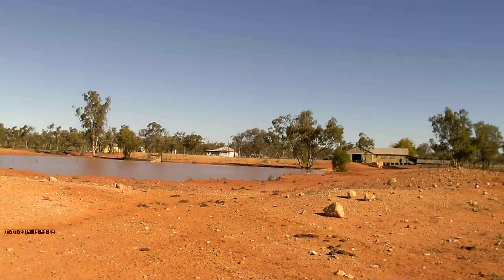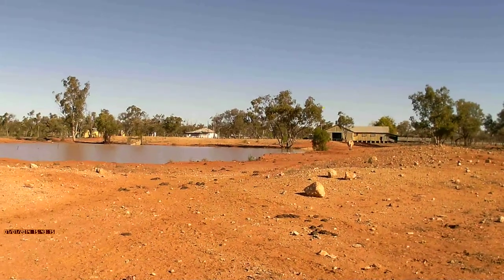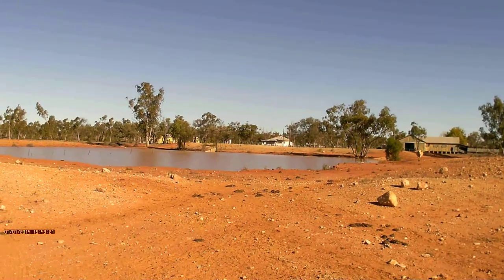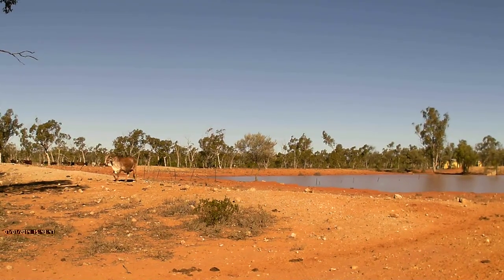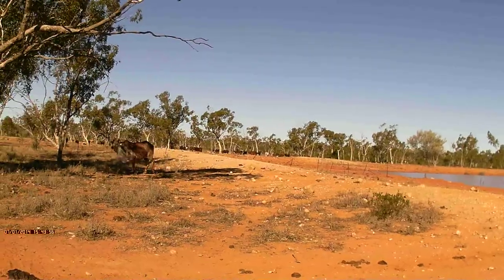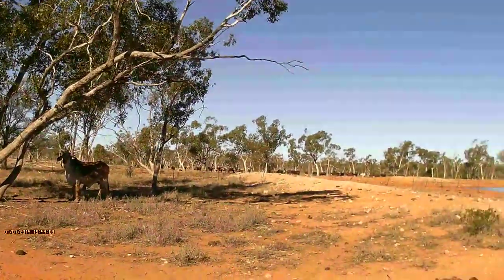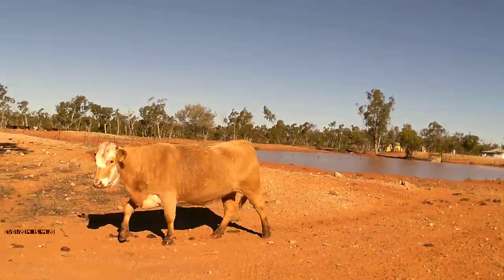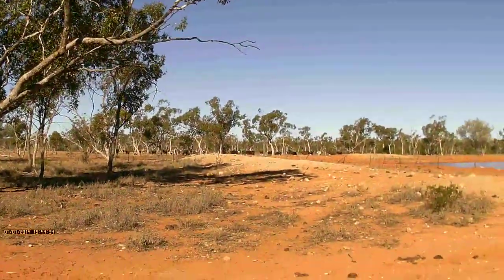Cows around the Dam in Queensland, Australia.